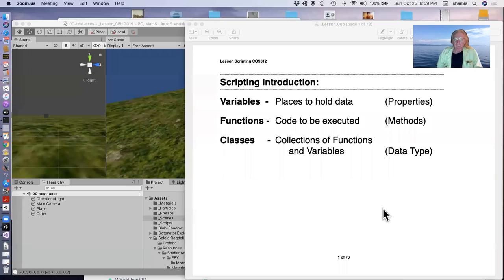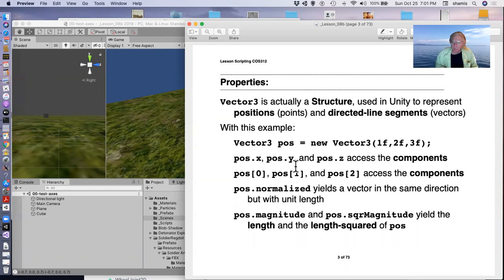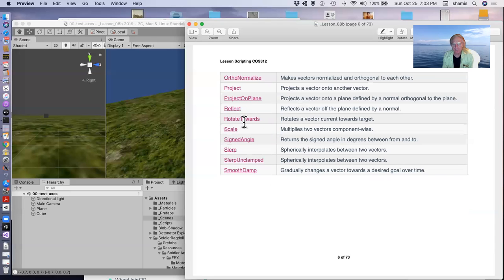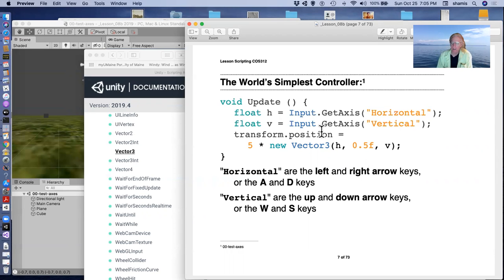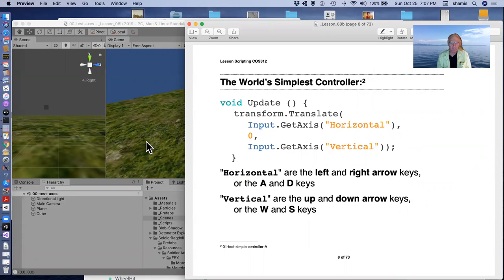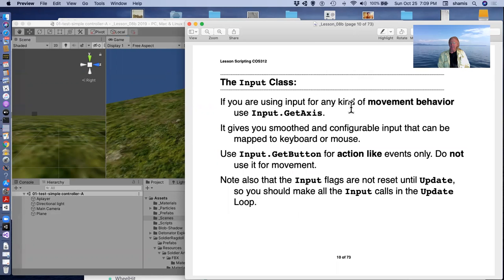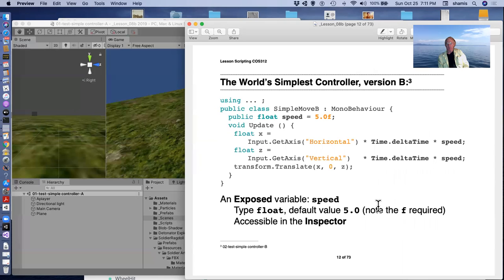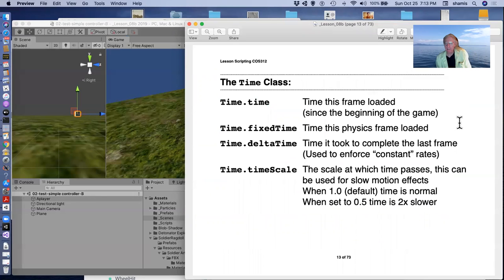312 060 Lesson 08b API Part 1